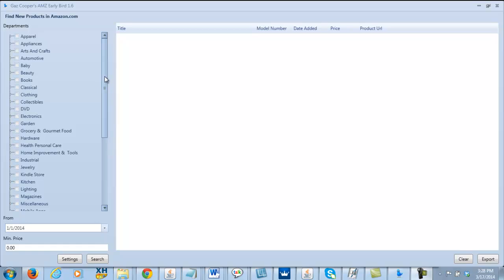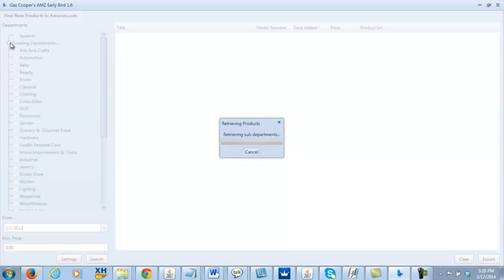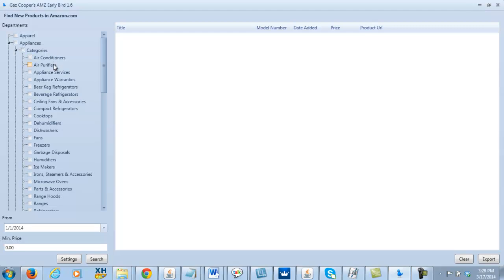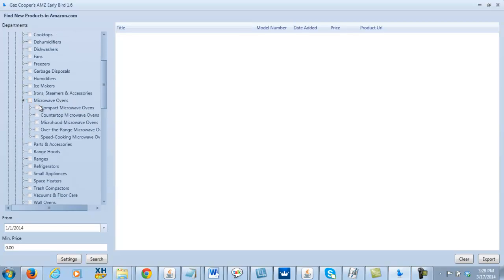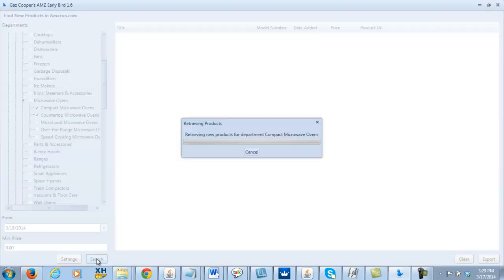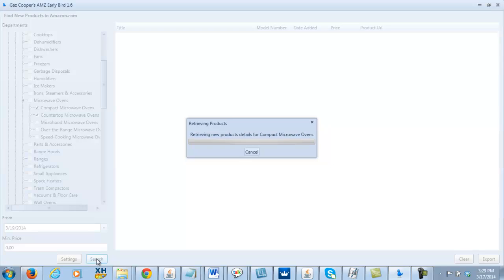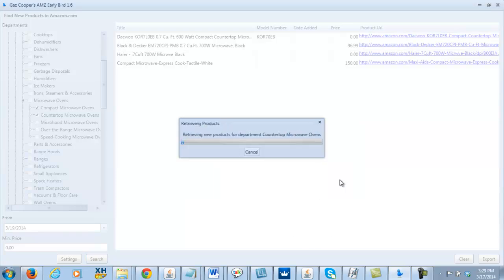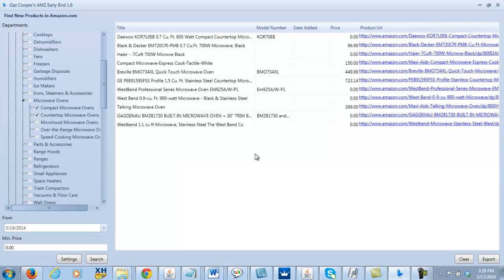How To Use Amz Early Bird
The best Amazon software on the market give you a massive early bird headstart.